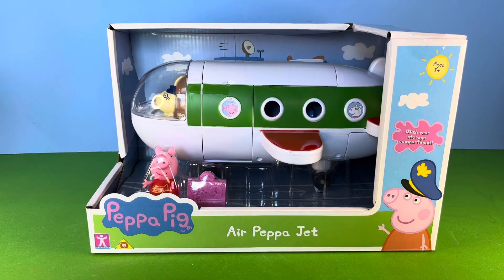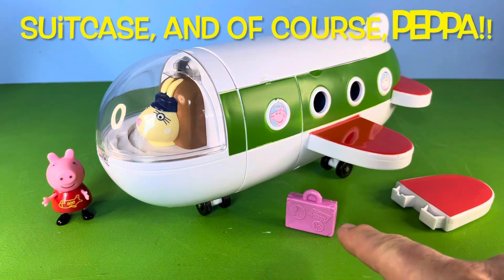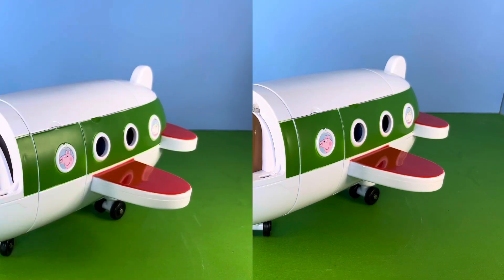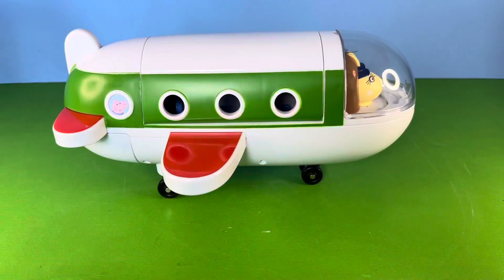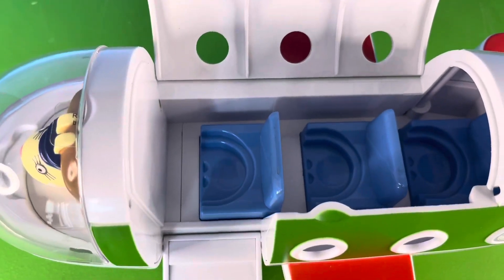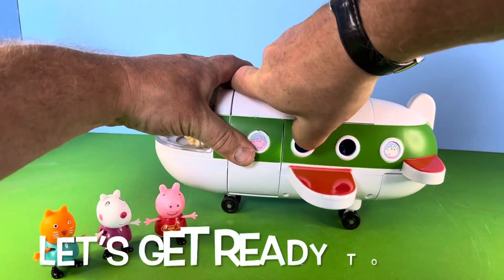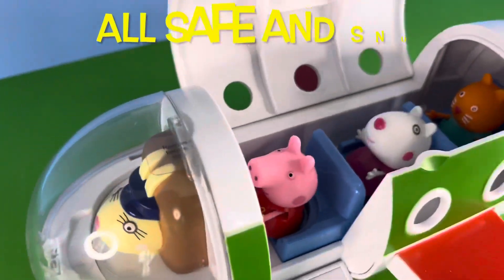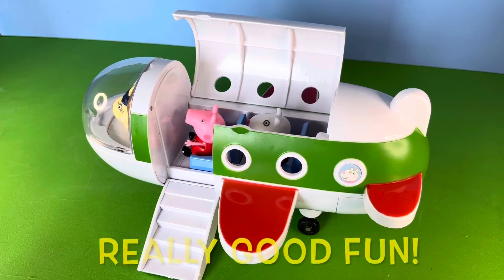PEPPA PIG: AIR PEPPA JET SET UNBOXING - Let’s play!!!@harrymollyfun9314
Let’s open up and play with the PEPPA PIG AIR PEPPA JET set. We look at all of the parts of the toy set and it’s features, and have a bit of fun playing with the set. Fun watch for all PEPPA PIG fans. @harrymollyfun9314